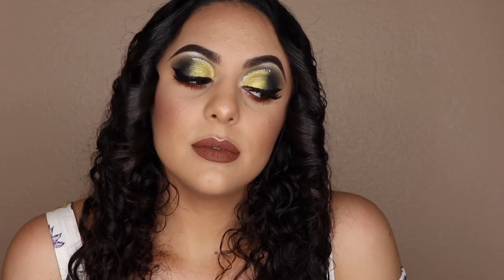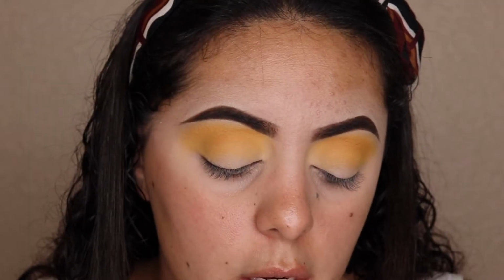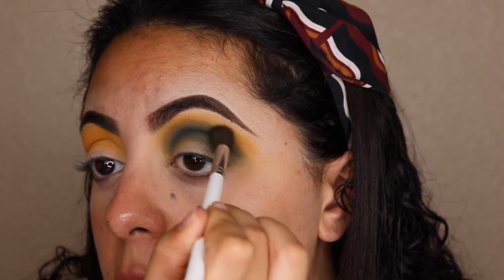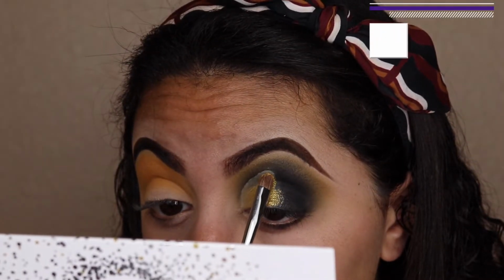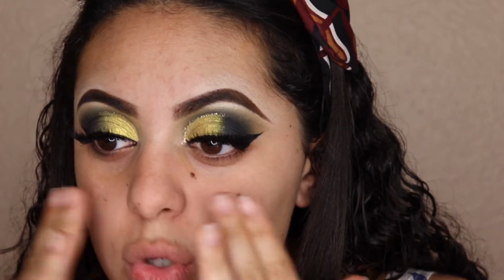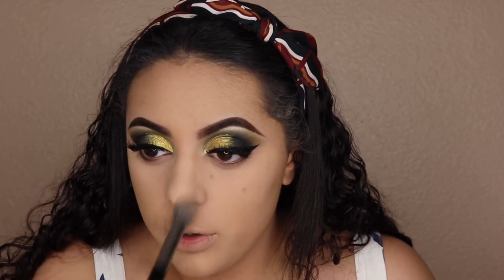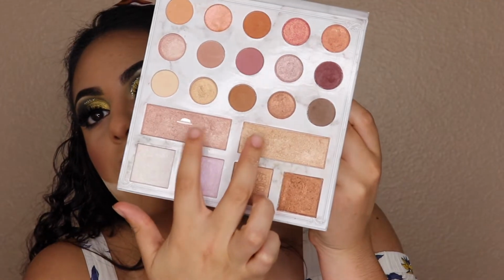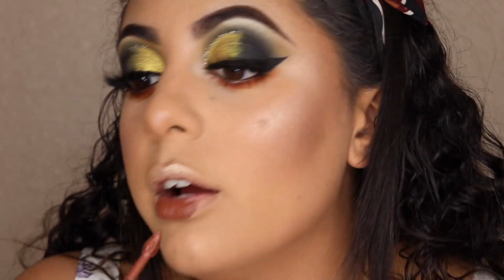GREEN AND ORANGE HALF CUT CREASE FALL GRWM !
Hello Paolians! This is a GREEN AND ORANGE HALF CUT CREASE FALL GRWM !   See you guys in my next video!:):):) xoxo

MAKEUP WORN—
FACE:
Makeup Forever Step 1 Equalizer Primer
Maybelline Super Stay 24 Hour Foundation in 220
Urban Decay Weightless Complete Coverage Concealer in Light Neutral
Maybelline Fit Me Powder in 10
Too Faced Chocolate Soleil Bronzer in Medium/Deep
Kat Von D Shade & Light Powder Contour Kit
Laura Geller Blush & Brighten Blush in Tropic Hues
Bh Cosmetics X Carli Bybel Deluxe Edition Palette Highlighters
Jaclyn Hill X Morphe Master Brush Collection
Sigma F 80
Sigma F 64
Sigma P 88
L’Oreal Infallible Makeup Extending Setting Spray
— Watch my “In-Depth FLAWLESS Foundation Routine for Combination Skin” video for a BULLETPROOF Foundation Routine + My “HOW TO: Cover Dark Circles Easily” Videos

EYES:
Jaclyn Hill X Morphe Ring the Alarm Palette
Jaclyn Hill X Morphe Dark Magic Palette
Jaclyn Hill X Morphe Palette
Urban Decay Glitter Eyeliner in Midnight Cowboy
L’Oreal Telescopic Mascara
Huda Beauty Lashes in Carmen # 9
Marc Jacobs Highliner in Ro(cocoa)
DUO Eyelash Adhesive
Sephora Collection Bulls Eye Eyelash Applicator
Morphe M 156
Sigma P 88
Sigma F 64

LIPS:
Smashbox Always On Liquid Lipstick in Deep Thoughts

BROWS:
Anastasia Beverly Hills Eyeshadow in Deep Brown
Morphe M 432

I’m now an Ambassador for Acti-Labs! :-):-D SHOP ACTI-LABS
SC- @paola__franco013